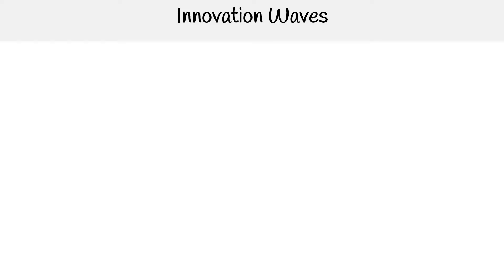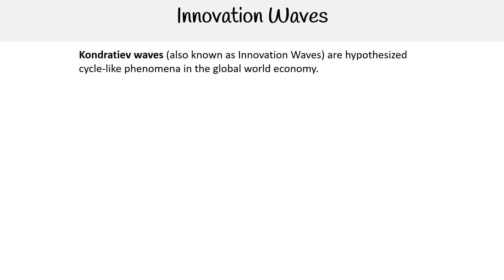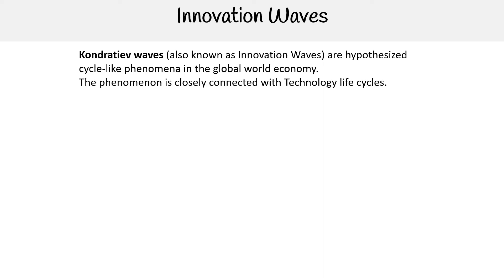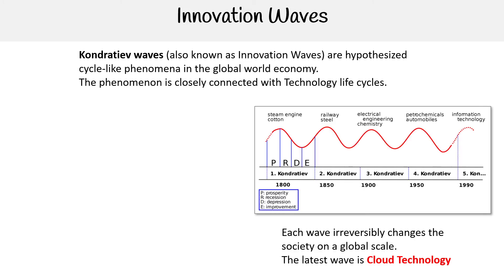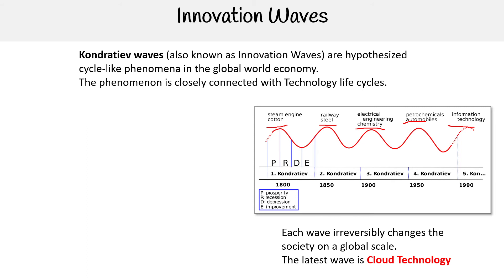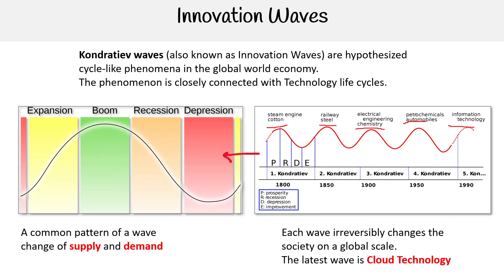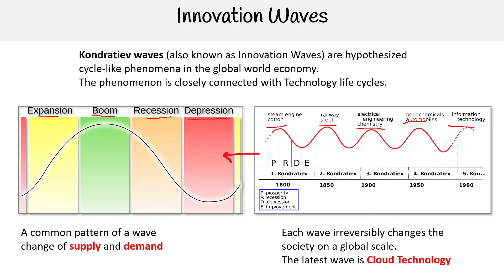GCP — Innovation Waves